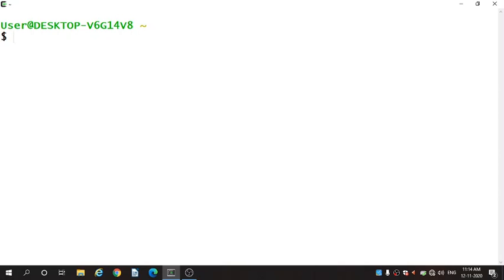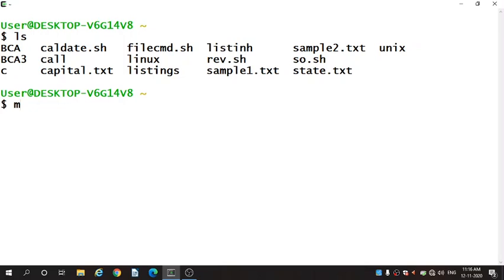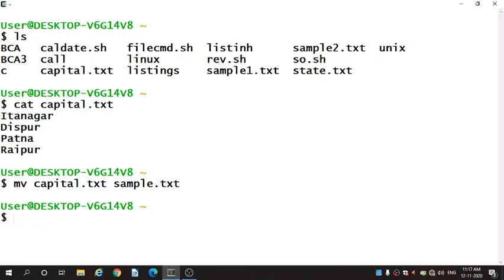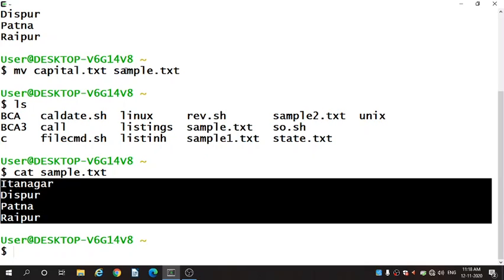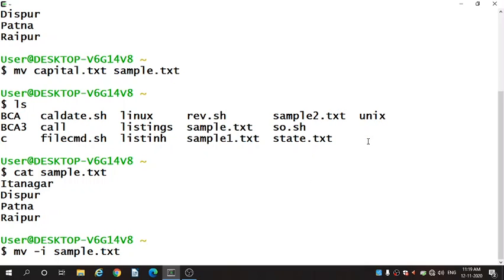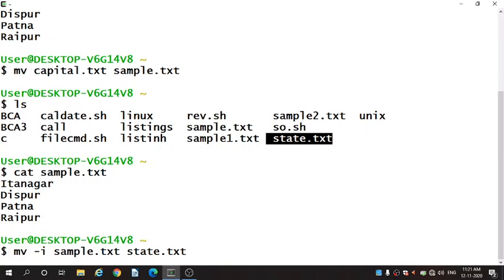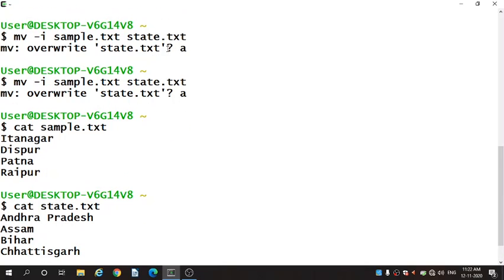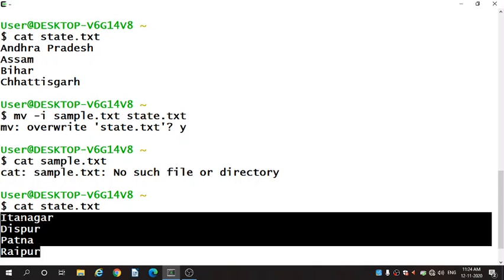OsUnixLab_13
command-mv_SD